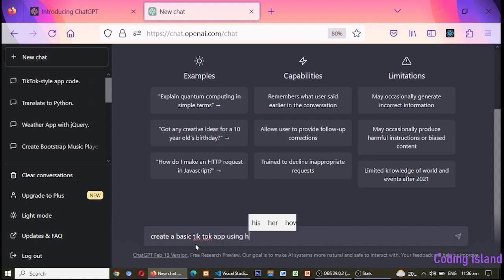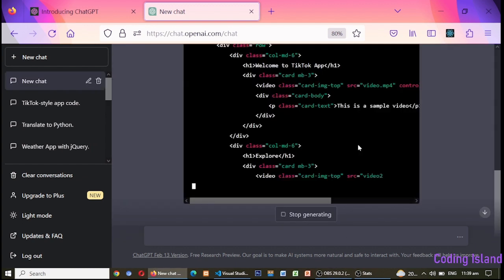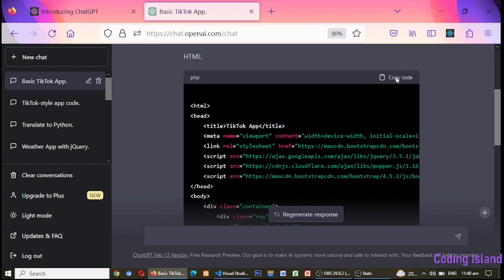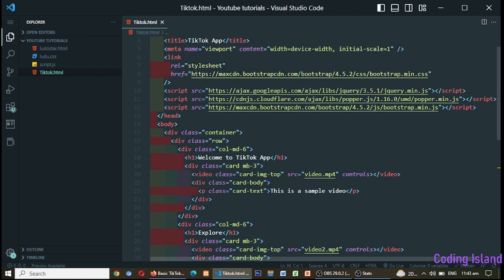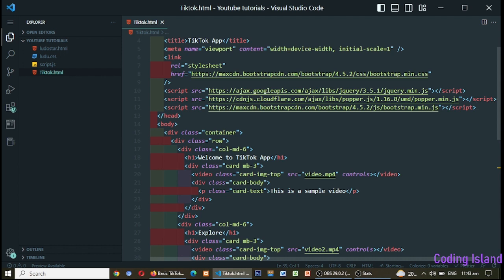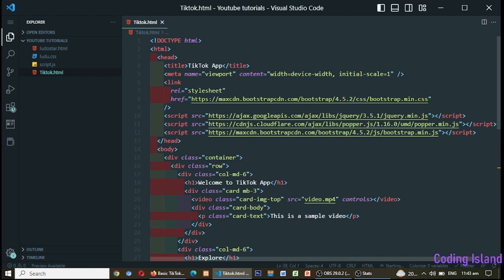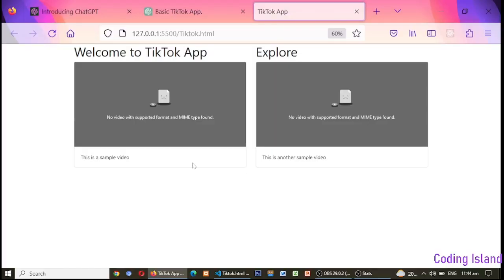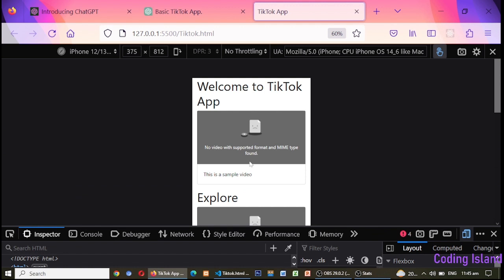ChatGPT Build Tiktok App in 3 Minutes | YouTube Automation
In this video, we'll be showing you how to create a TikTok clone app using HTML, CSS, Bootstrap, jQuery, and ChatGPT. TikTok is a popular social media app that allows users to create and share short videos with others. In this tutorial, we'll create a simplified version of this app that includes a video feed to explore other videos.

We'll start by creating the HTML structure of the app using Bootstrap's grid system. We'll also add a sample video using the HTML video tag and create a card using Bootstrap to display the video with a title and a description. Next, we'll add the video feed using another column with multiple videos in the same card format.

To make our app more interactive, we'll use jQuery to add some functionalities such as playing and pausing the video, showing and hiding the video feed, and displaying more videos when the user scrolls down. We'll also be using ChatGPT, a language model developed by OpenAI, to generate realistic video descriptions for our app.

By the end of this video, you'll have learned how to create a basic TikTok clone app using HTML, CSS, Bootstrap, jQuery, and ChatGPT. This is just a simplified version, and creating a full-fledged app requires much more complex coding and server-side technologies. So, let's get started and create our TikTok clone app together!